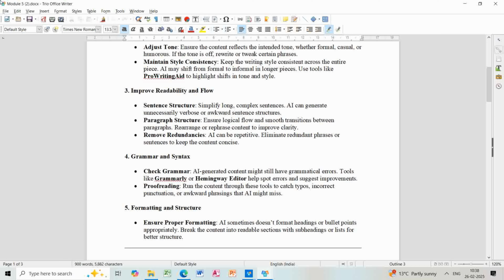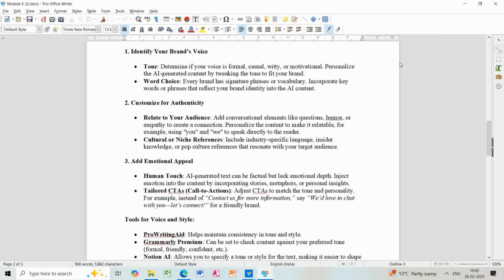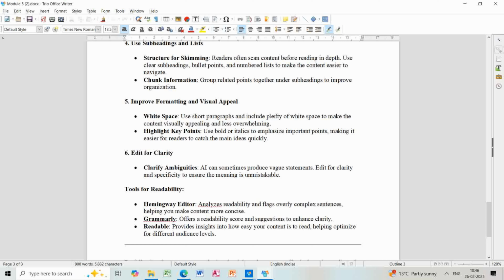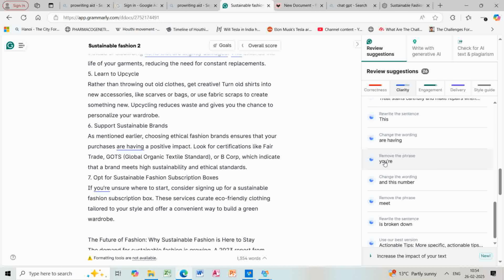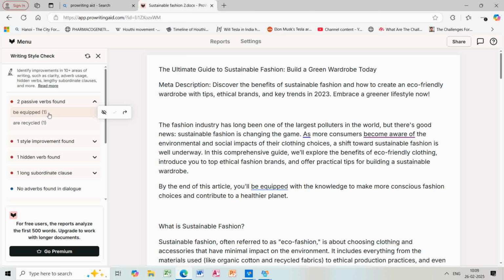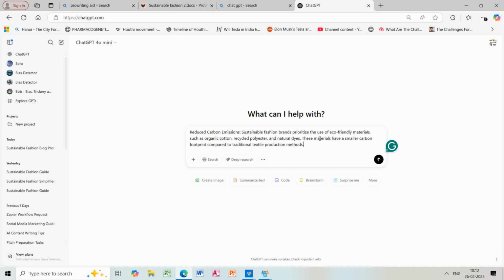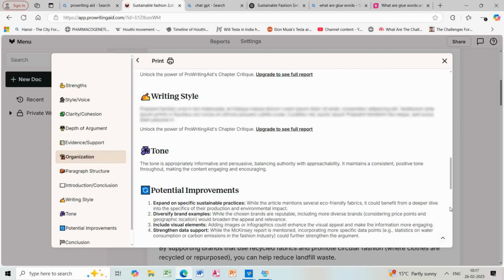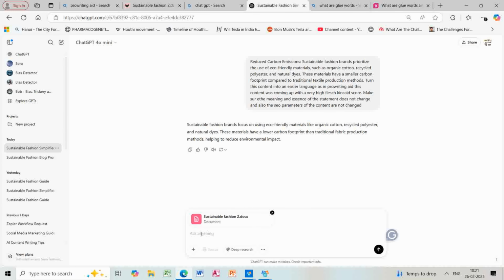Editing AI content